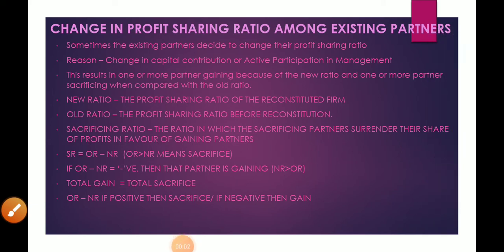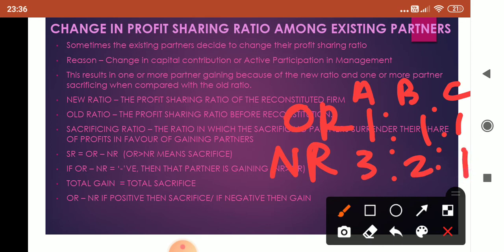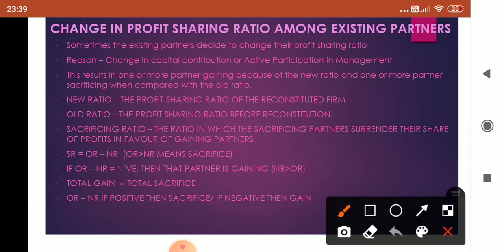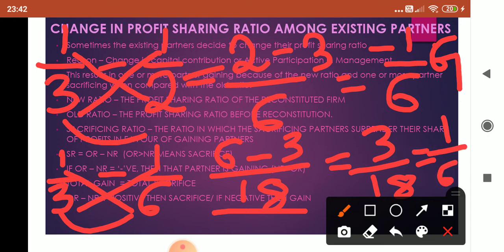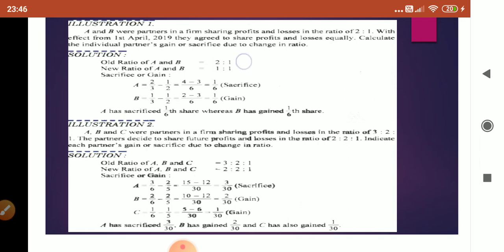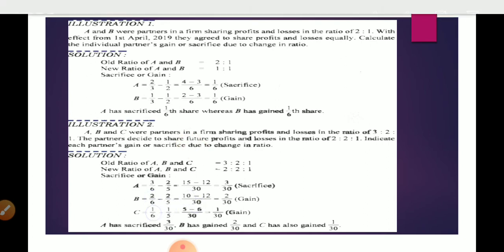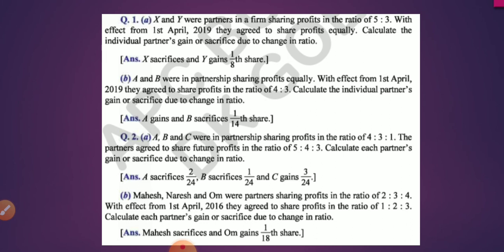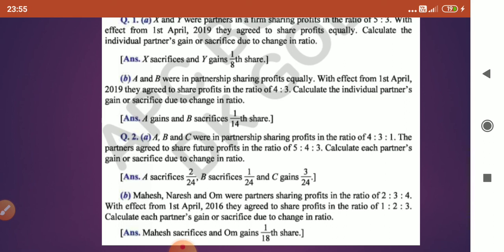Change in profit sharing ratio among existing partners 3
Reconstitution of Partnership firm,
Calculation of sacrifice or gain.
I'm grateful to DK GOEL sir and ARYA PUBLISHING COMPANY for sharing the chapter in soft copy.